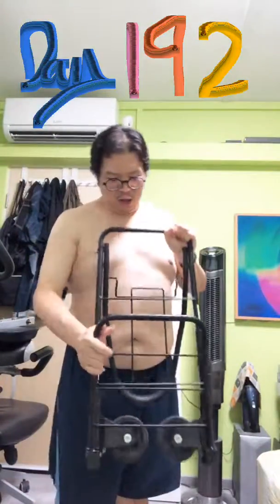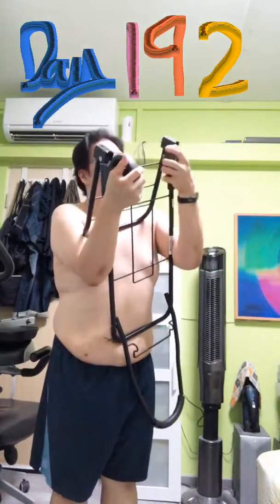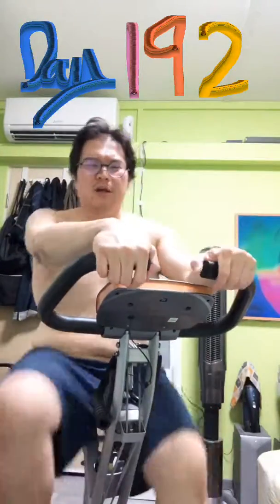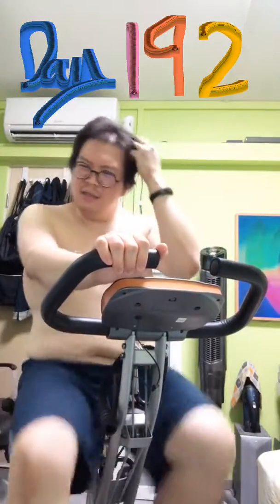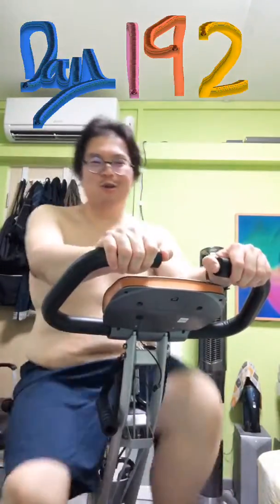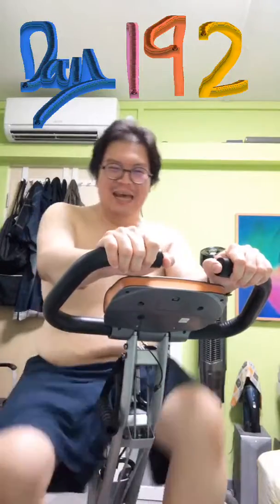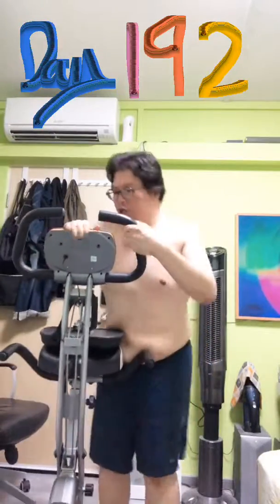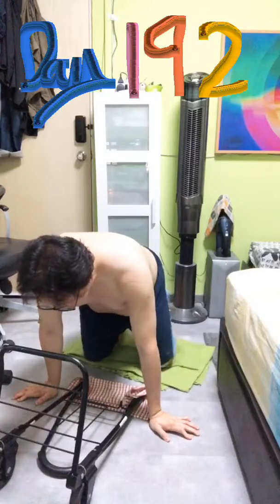DAY 192 🚴🏻‍♂️of FUN-xercise! 😄 Netflix Dear White People & Typewriter💪 DAY 61 abs muscle workout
DAY 192 🚴🏻‍♂️of FUN-xercise! 😄
Netflix Dear White People & Typewriter💪 DAY 61 abs muscle workout.
Do check out teelip.wordpress.com to track my health and life progress! 👍